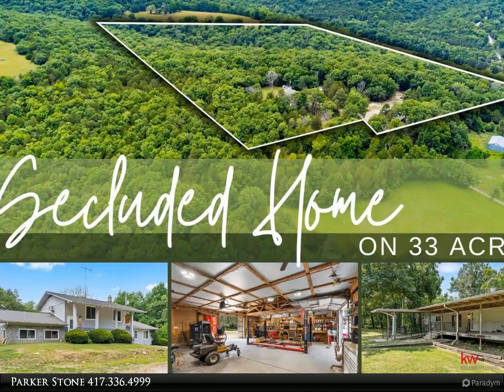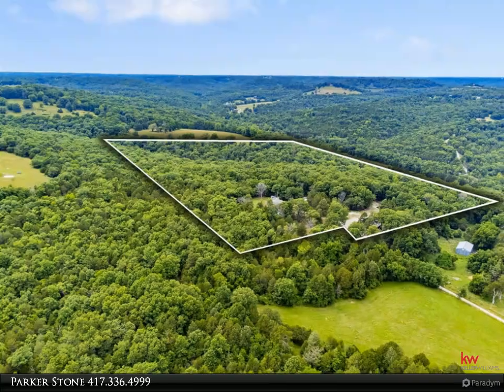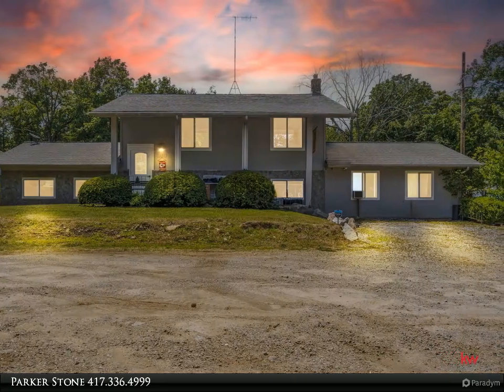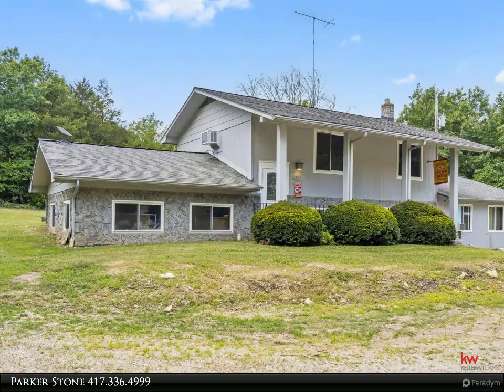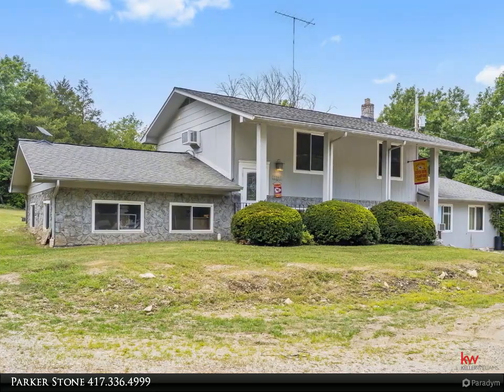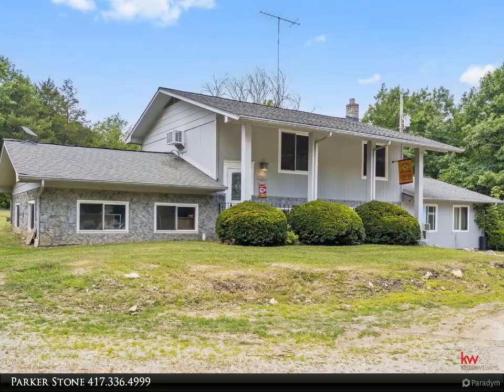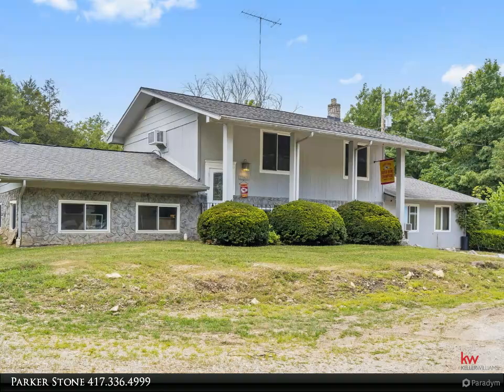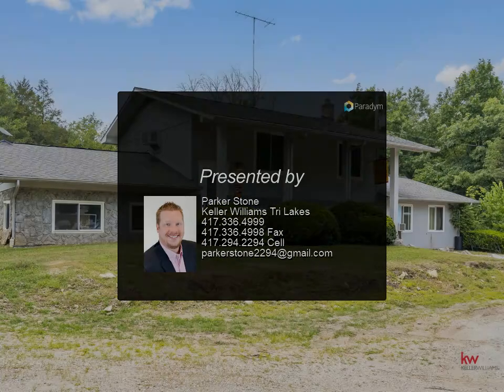2163 Round Mountain Road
2163 Round Mountain Road
Walnut Shade, MO 65771

Discover peaceful countryside living with a touch of rustic charm at this expansive 33+/- acre homestead nestled in the heart of the Ozark Mountains. The main home features four cozy bedrooms and two bathrooms, perfect for anyone looking to bask in tranquil natural surroundings.In addition to the welcoming main residence, the property is graced with a mobile home (2 bedroom, 2 bath), offering a golden opportunity for rental income or extra space for visiting guests or family. Whether you're looking to invest or accommodate more loved ones, versatility is at your fingertips.The homestead doesn't just stop at living spaces. It includes a large shop with an office, bathroom, expansive carport overhang and additional outbuildings, making it a dream come true for those with a penchant for hobbies, crafts, or even running a home-based business. The possibilities are only limited by your imagination.Immerse yourself in the untamed beauty of the woodland, where every morning invites you to hearty sunrises and evenings are lit by the soft glow of sunset against mountain silhouettes. This retreat is not just a home; it's a lifestyle haven for those who yearn for space, freedom, and a pinch of adventure.Escape the city's hustle and curl up beside a window with your favorite book or explore the outdoors right at your doorstep. This property promises a serene lifestyle mixed with the practical functionality needed for modern living. Are you ready to make this mountain gem your new haven?

5 full bath, 1 half bath

Parker Stone
Keller Williams Tri Lakes